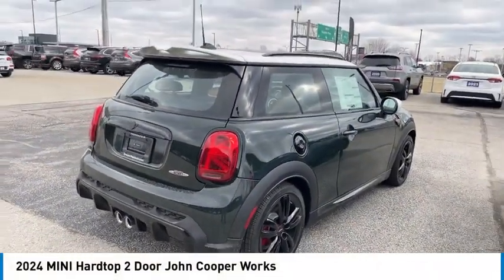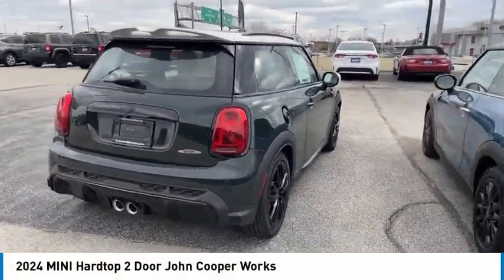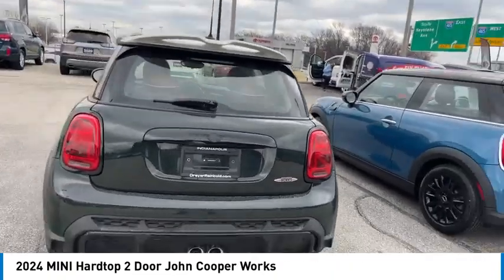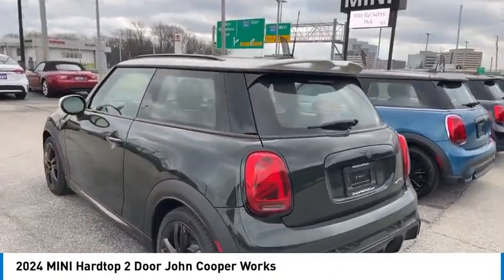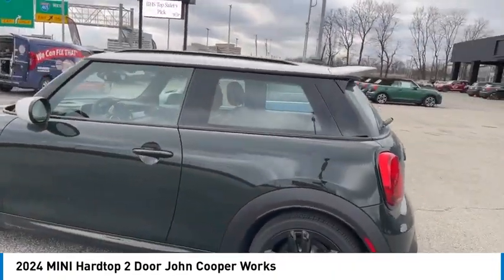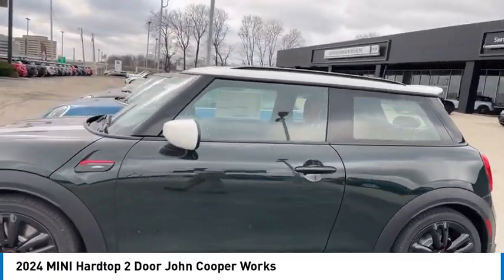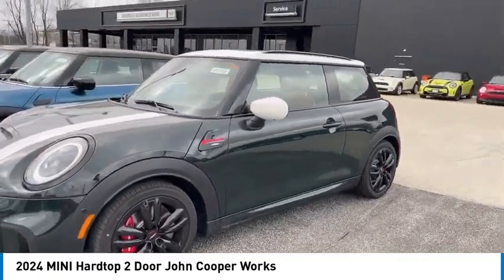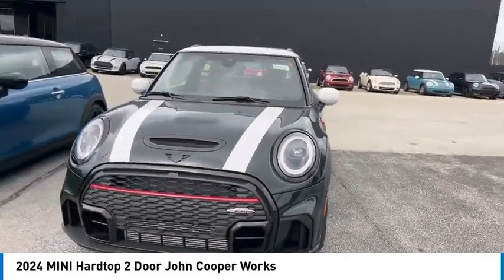2024 MINI Hardtop 2 Door M12698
2024 MINI Hardtop 2 Door John Cooper Works